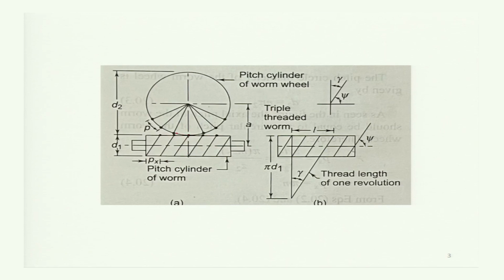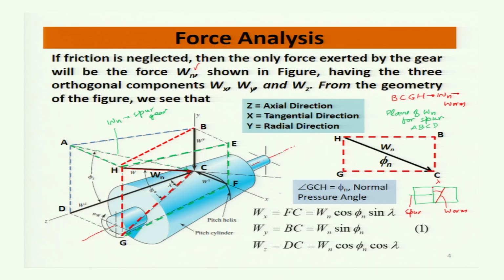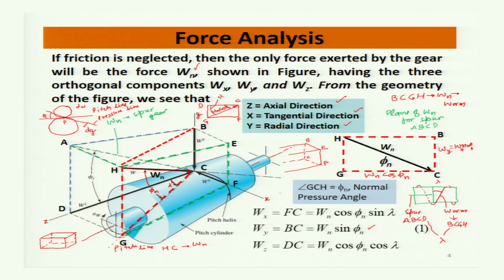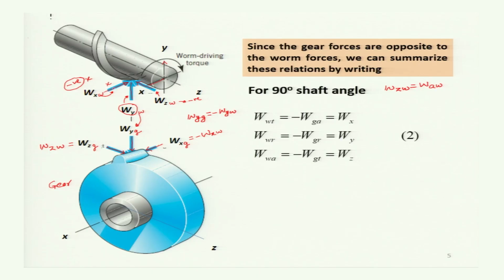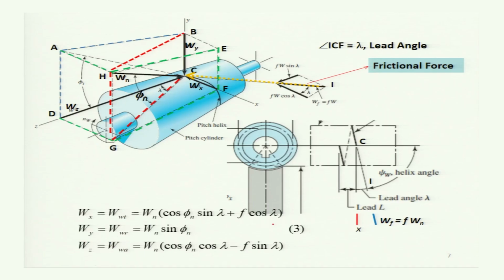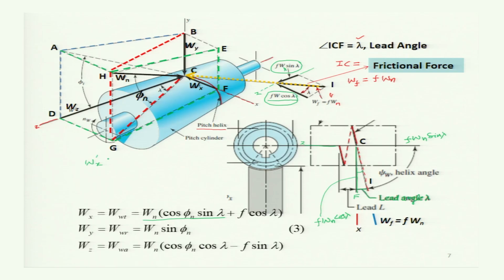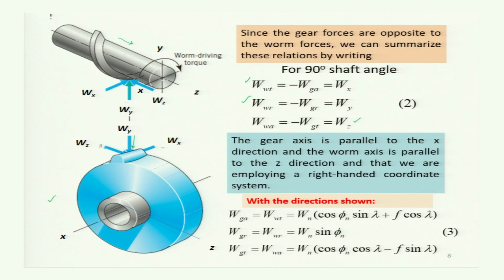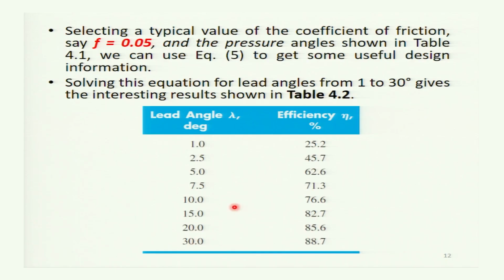Lec 11: Design of Worm and Worm gear -02